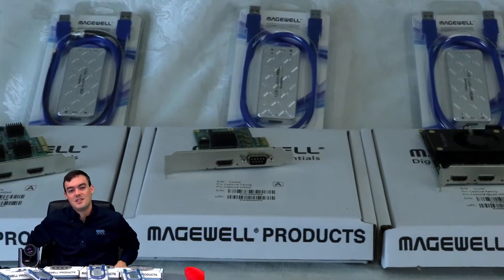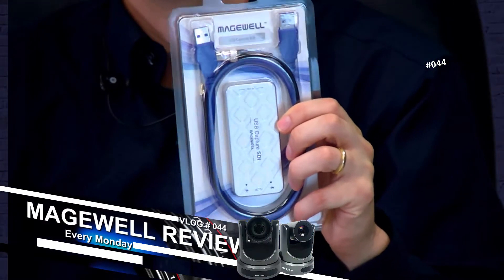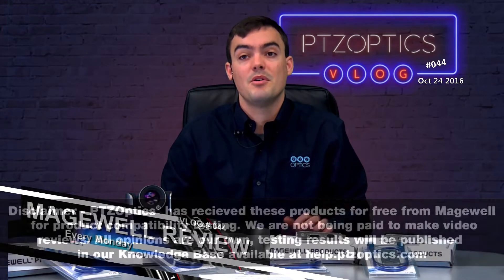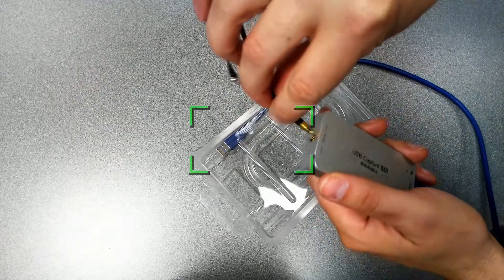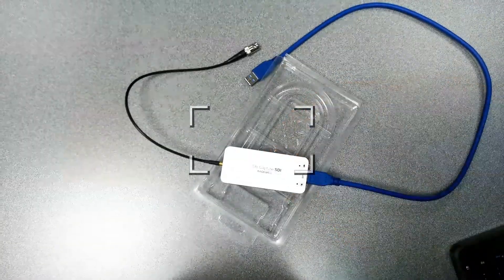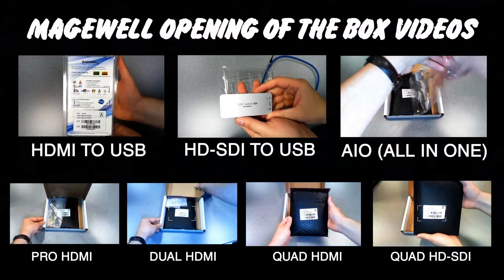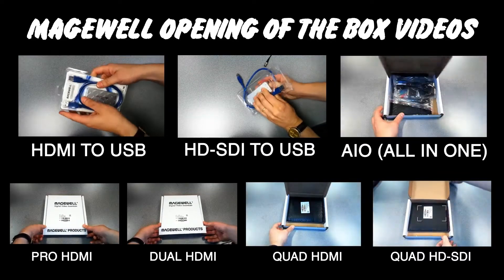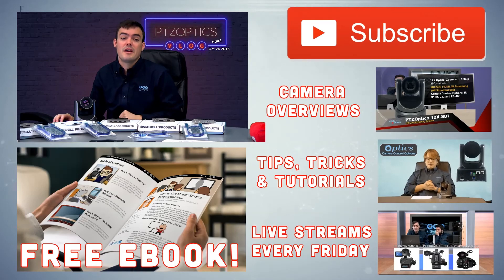Magewell HD-SDI to USB Frame Grabber Review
In VLOG #044, Paul Richards reviews the top Magewell capture devices and this video is the opening of the box for the Magewell HD-SDI to USB Frame Grabber. We review all the Magewell HD-SDI to USB Frame Grabber specifications and include a detailed look at what comes in the box. This frame grabber / video capture dongle is popular for single camera solutions where the user is running a HD-SDI cable to camera and they require the input to converted to USB at the computer end.

Opening of the Box Videos